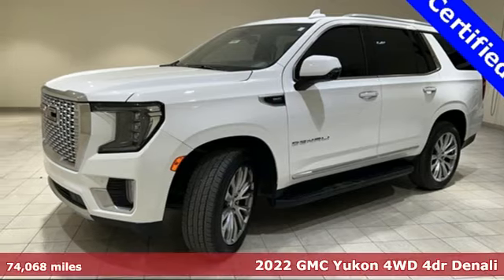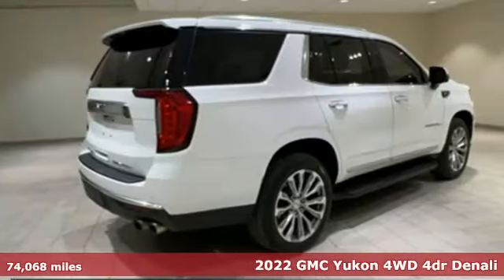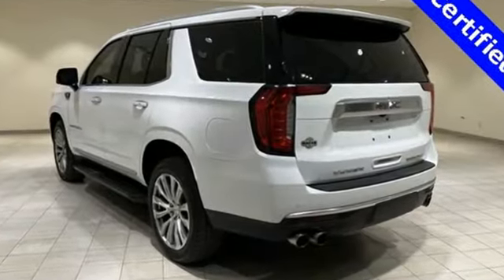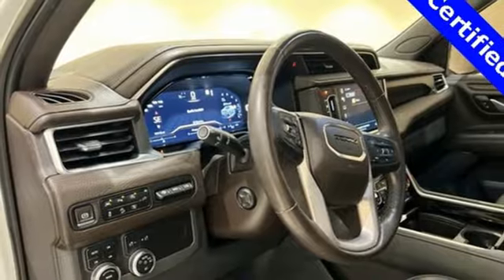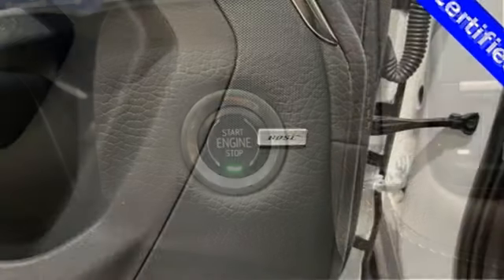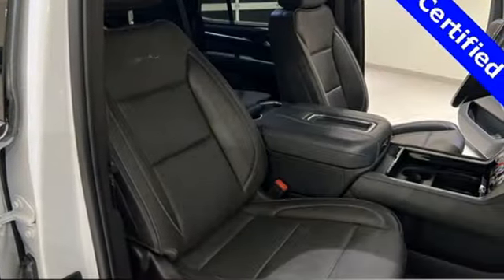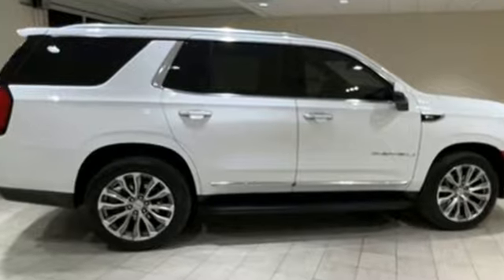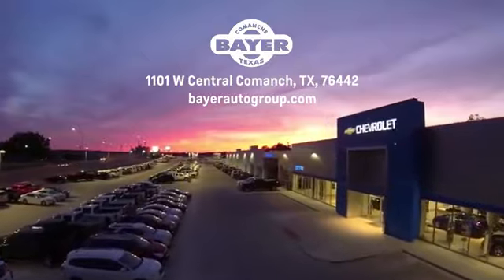Used 2022 GMC Yukon Comanche Brownwood, TX #53667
Year: 2022
Make: GMC
Model: Yukon
Trim: Denali
Engine: EcoTec3 6.2L V8
Transmission: 10-Speed Automatic with Overdrive
Color: White
Interior: Dark Walnut/Very Dark Ash Gray
Mileage: 74068
Stock #: 53667
VIN: 1GKS2DKL5NR183713
Certified. Summit White 2022 GMC Yukon Denali 4WD 10-Speed Automatic with Overdrive EcoTec3 6.2L V8 4WD.brbrCall us directly at 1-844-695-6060! Delivery available upon request!brbrGMC Certified Pre-Owned Details:brbr * Warranty Deductible: $0br * Powertrain Limited Warranty: 72 Month/100,000 Mile (whichever comes first) from original in-service datebr * 172 Point Inspectionbr * 24 months/24,000 miles (whichever comes first) Certified Pre-Owned Scheduled Maintenance Plan and 3 days/150 miles (whichever comes first) Vehicle Exchange Program. SiriusXM 3-month trial subscriptionbr * Limited Warranty: 12 Month/12,000 Mile (whichever comes first) from certified purchase datebr * Transferable Warrantybr * Roadside Assistancebr * Vehicle HistorybrbrbrWE PUT CUSTOMERS FIRST!

Address:
714 E Central